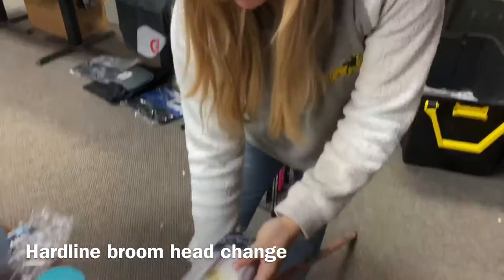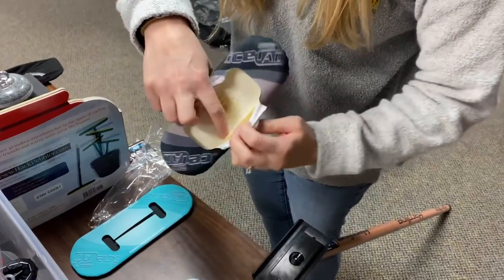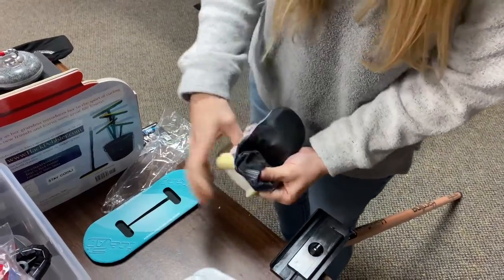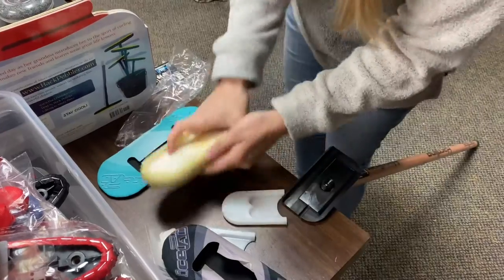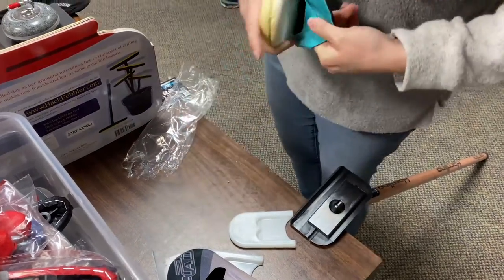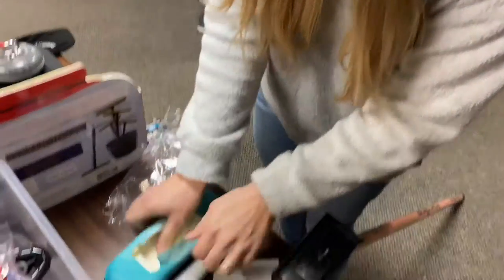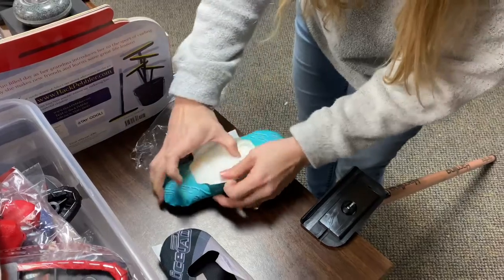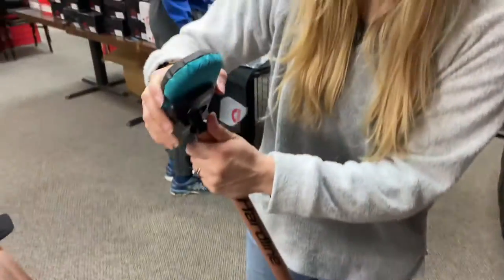How to Change a Hardline Broom Head